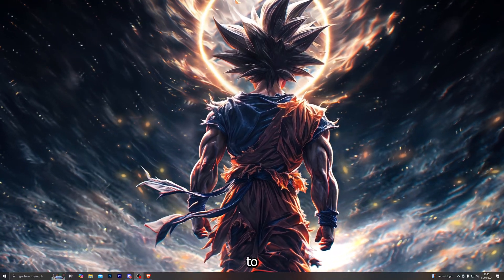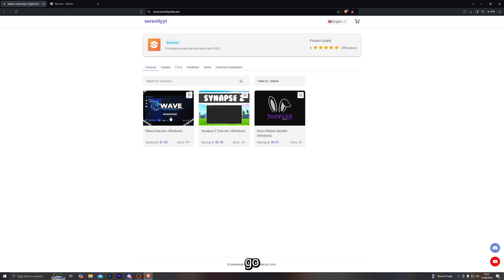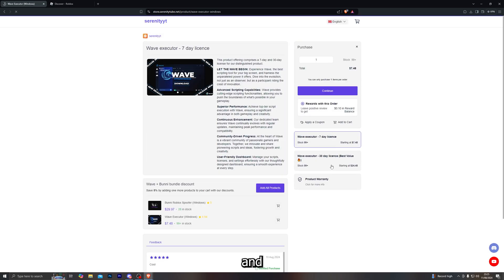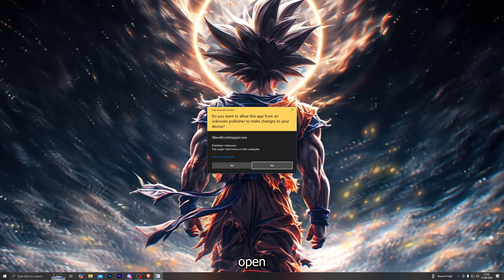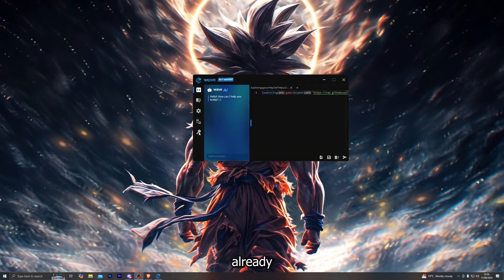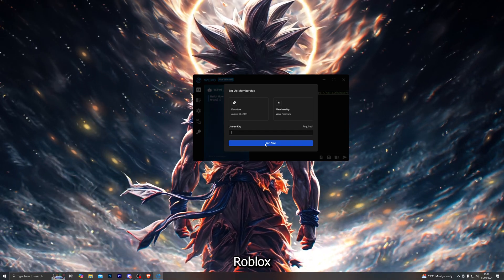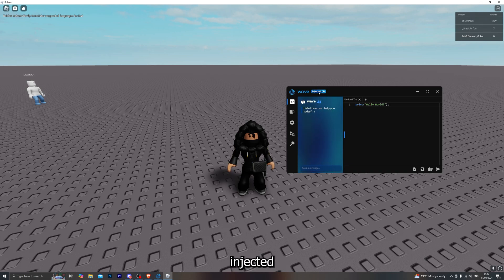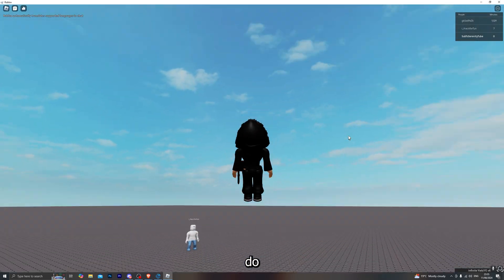Roblox Wave Executor - How To Buy And Use **100% UNC**